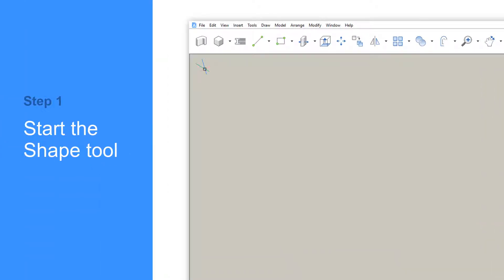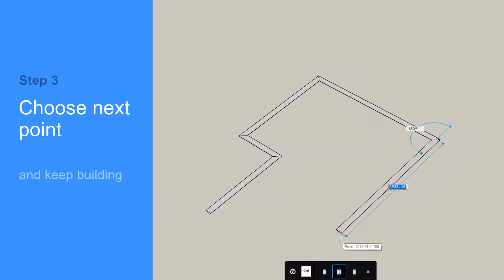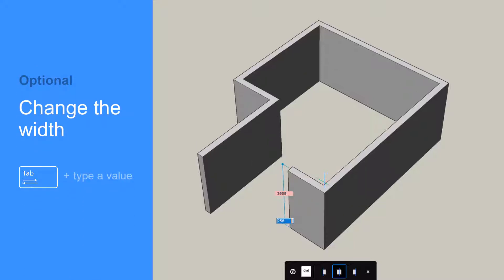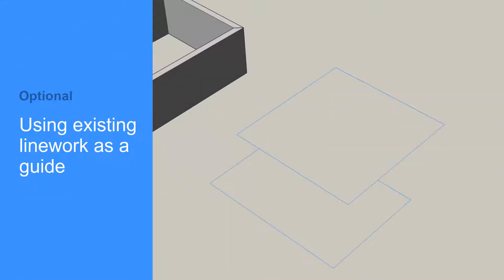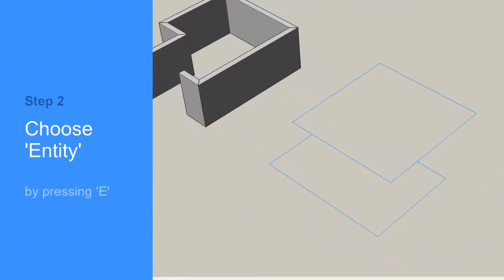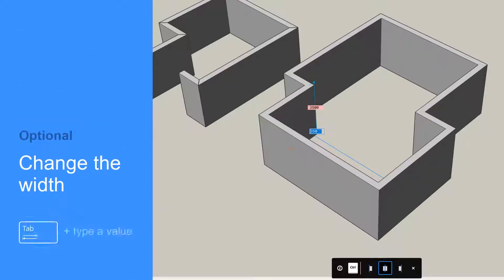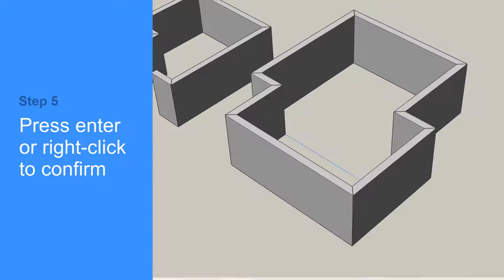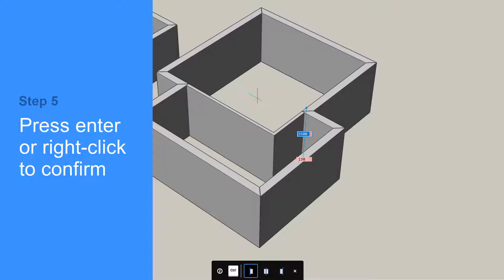BricsCAD Shape Grundlagen: Erstellen von Grundrissen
Grundrisse in BricsCAD Shape

Verwenden Sie das „Shape“ Werkzeug um Wände zu erzeugen. Wählen Sie den Startpunkt mit Linksklick. Bewegen Sie den Mauszeiger zum nächsten Punkt und klicken Sie erneut links. Shape erstellt die Wandverbindungen automatisch. Mit der EINGABE-Taste oder Rechtsklick beenden Sie die Eingabe von Wandsegmenten.
Um die Höhe festzulegen, bewegen Sie den Mauszeiger nach oben und klicken Sie links, oder geben Sie einfach einen Wert ein. Mit der TABULATOR-Taste können Sie die Breite ändern, oder mit Rechtsklick den Vorgabewert übernehmen .

Sie können auch vorhandene 2D-Pläne als Vorlage verwenden. Rufen Sie das „Shape“ Werkzeug auf, drücken Sie O für "Objekt" und wählen Sie die Außenkante. Bewegen Sie die Maus nach oben, um die Höhe anzugeben, geben Sie einen Wert oder rechtsklicken Sie um den Vorgabewert zu übernehmen. Mit TABULATOR können Sie die Breite verändern. Mit der STRG-Taste wählen Sie die Ausrichtung der Wand: links, mittig oder rechts. Beenden Sie mit Rechtsklick oder der EINGABE-Taste.

Jetzt erstellen wir mit dem „Shape“ Werkzeug noch die Innenwände mit der „Objekt“ Option (Taste „O“).

Schauen Sie sich auch die folgenden Tutorials an